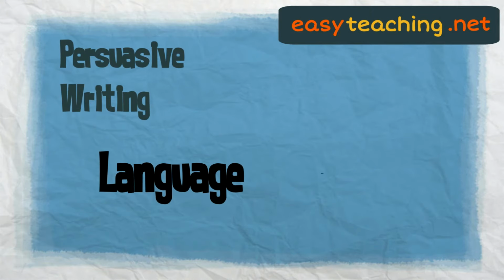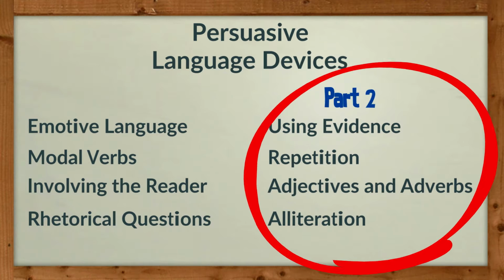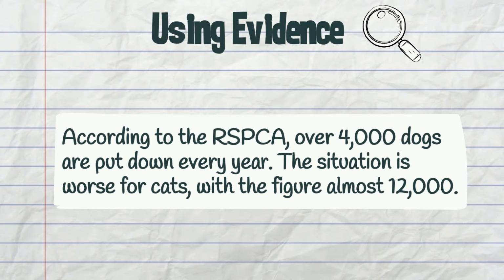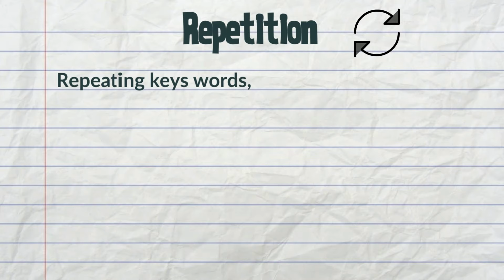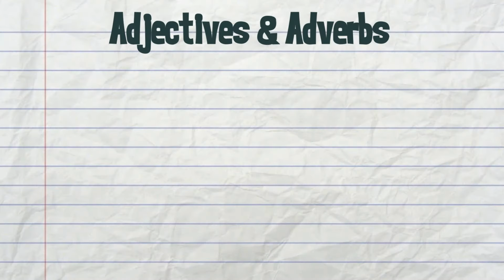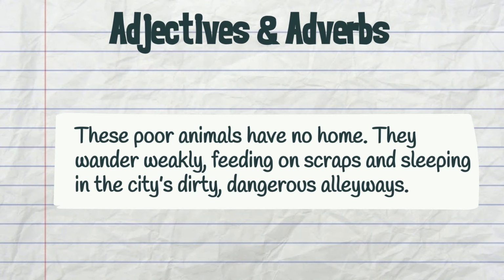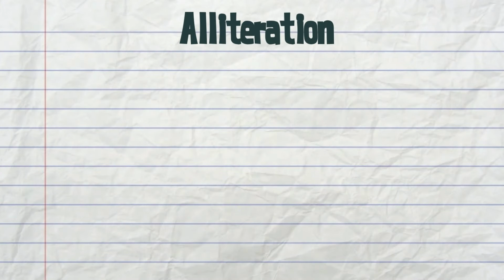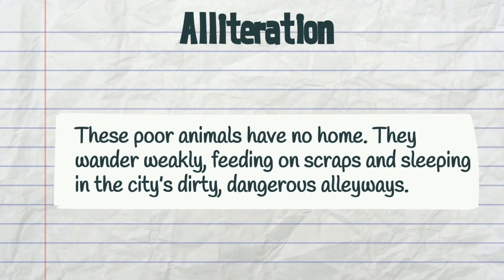Persuasive Techniques Part 2 | Persuasive Writing | EasyTeaching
In Part 2 of this series, four more common persuasive techniques are explained: using evidence, repetition, adjectives & adverbs and alliteration.

(emotive language, modal verbs, involving the reader and asking rhetorical questions)